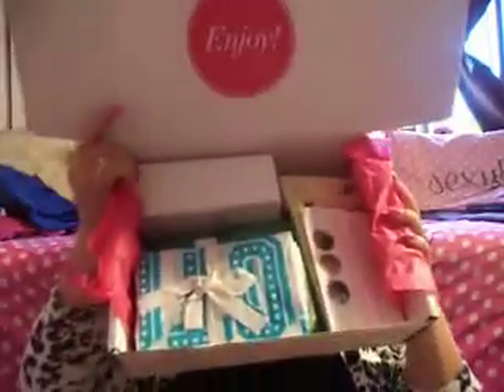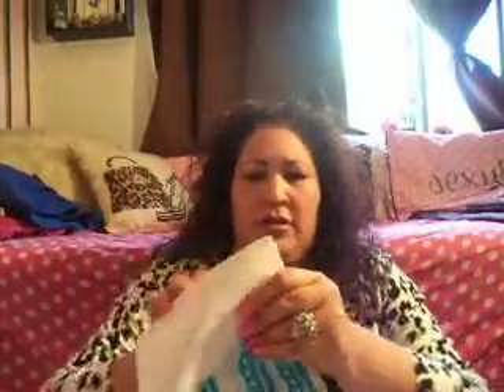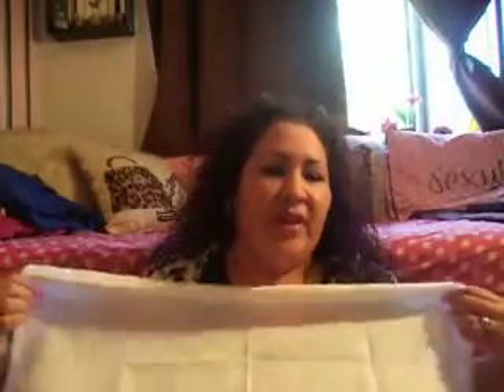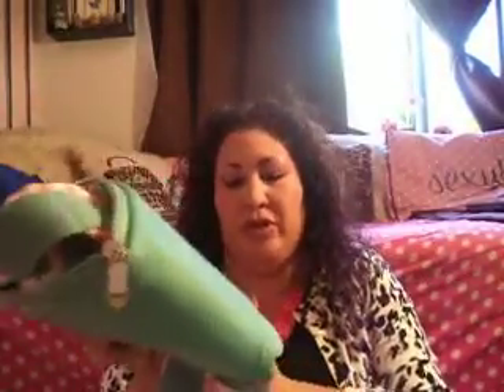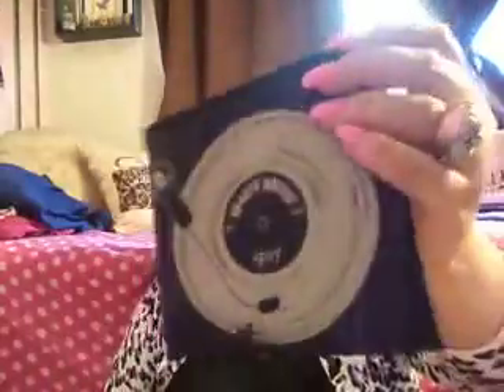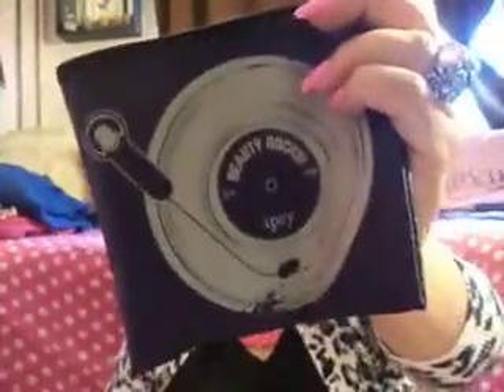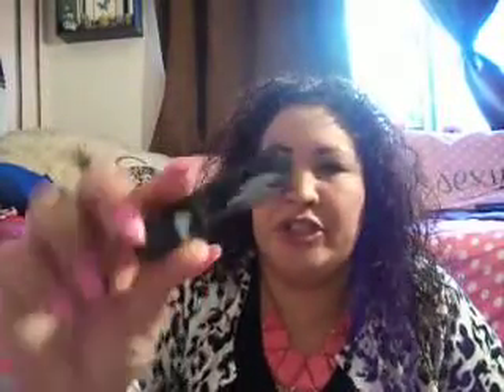Pop Sugar Most Have April 2014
BlueAvocado (ECO) Shopper,  Too  Faced Natural Eyes$36,Graphic Image Pocket Notes  $20,  Caldrea Rosewater Driftwood Hand Soap $10.50, Fresh Pastry  Stand Totally Awesome Tea Towel  Set $18  & Nature box  Popsugar Must Have  Mix $5 .Coupon: Shopstyle.com